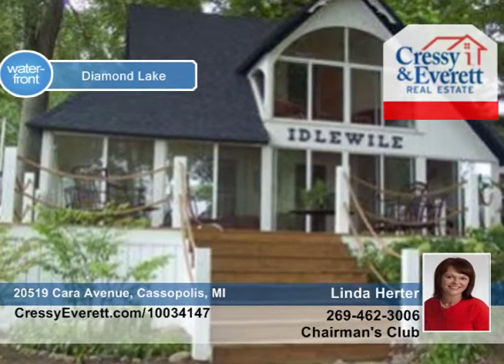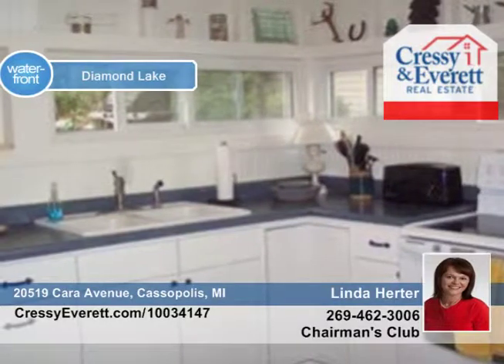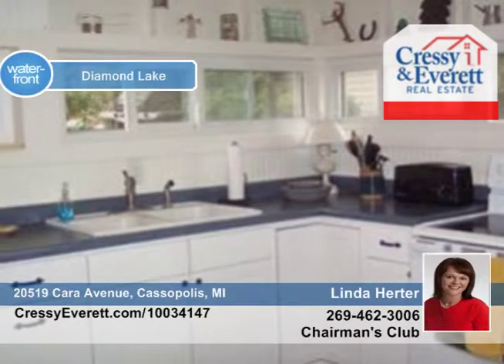20519 Cara Avenue Cassopolis, MI Homes for Sale | cressyeverett.com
20519 Cara Avenue, Cassopolis, MI

Experience turn of the century charm in this beautifully restored cottage at Diamond Lake! Many new updates to the interior andamp; exterior. New kitchen, bathroom, roof,electrical andamp; plumbing. NEW FURNACE NOVEMBER 2011. Remodeled Master Bedroom. New paint interior andamp; exterior. New back door. Deck refinished. Views of the lake from the wrap-around porch andamp; upper level sitting room off the master bedroom. Hardwood flooring. Large deck. Pier is located in front of cottage on a county right of way providing great boating and swimming enjoyment. Idlewile, is truly a historical delight.